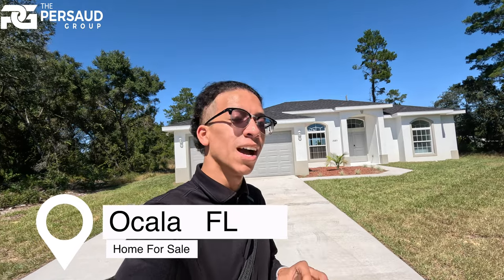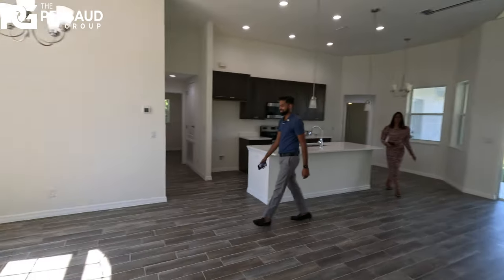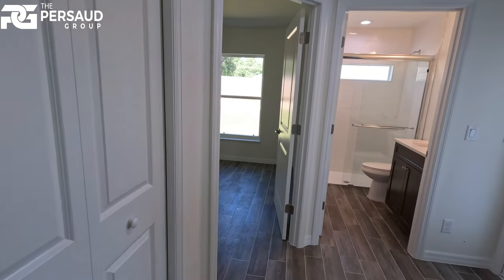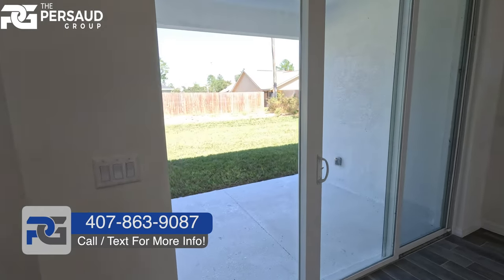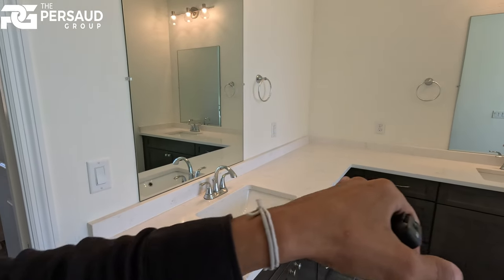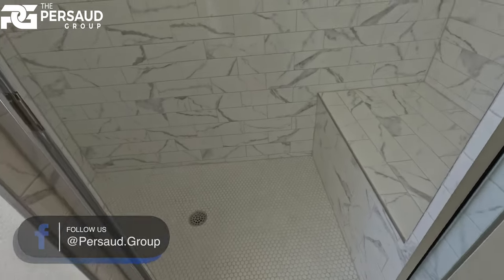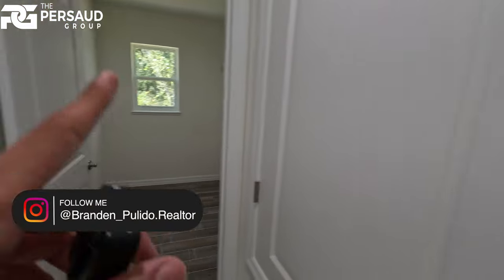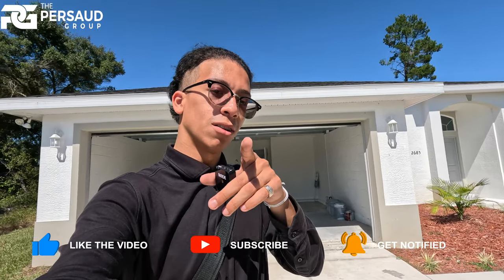300K NEW Move-In Ready Home for sale In Ocala Florida | 3 Bed 2 Bath + 2 Car Garage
A Beautiful single story 2022 built Home!

Ocala Florida Home 3 Beds • 2 Full Bath • Just under 1726 SqFt • 2 Car Garage